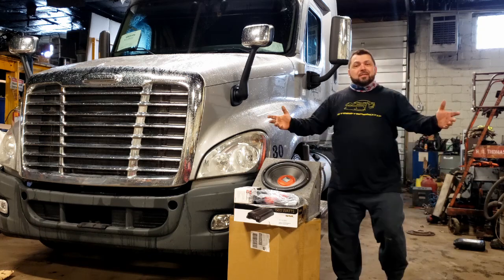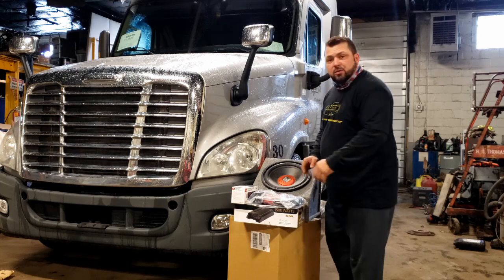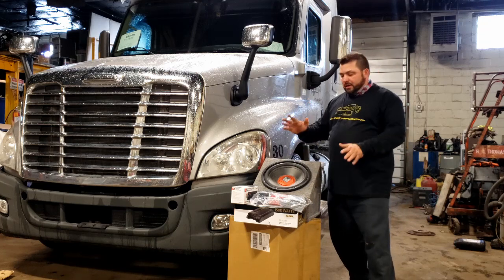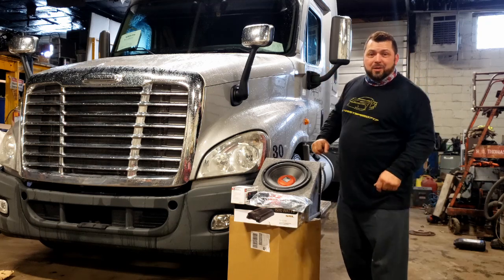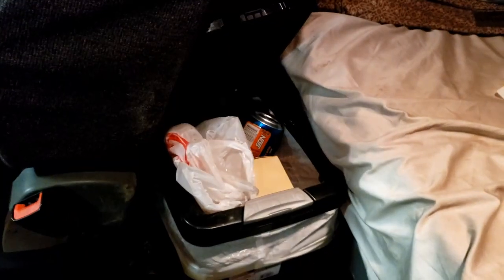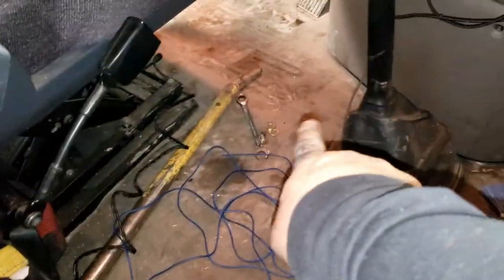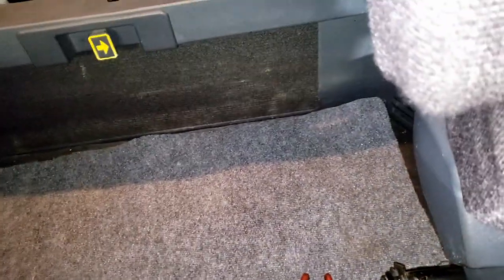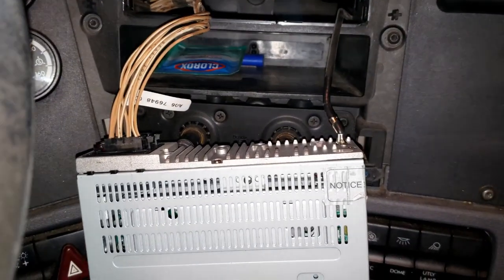As promised, Subwoofer in my semitruck ! Very special Bonus Footage . Very Clean Project Car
Steven's Garage 216 on Facebook, Twitter and Instagram
Be sure to look for it and sign up.

In this video I installed a Radio, Amp and a Subwoofer in my semitruck and My boss got a much cleaner IROC Camaro Z28 to do the LS Swap on.
This car is way cleaner than the last IROC that was in the driveway.